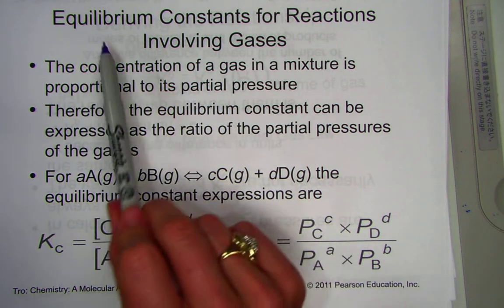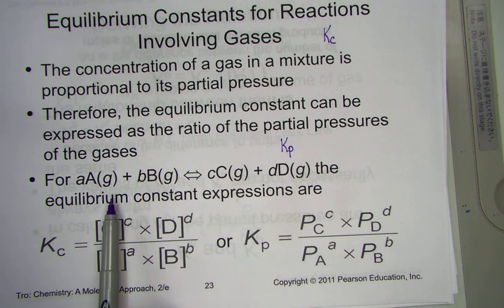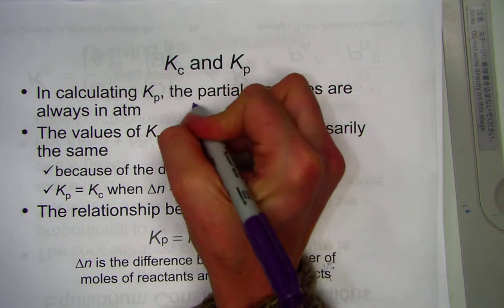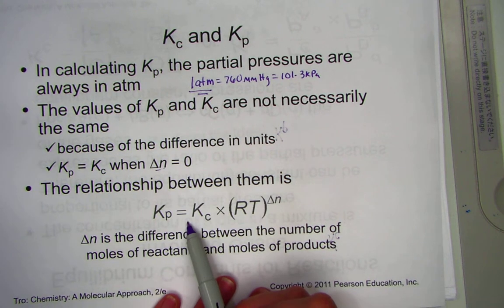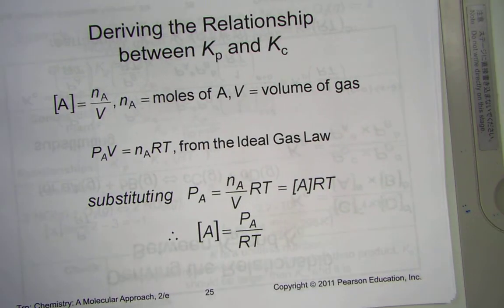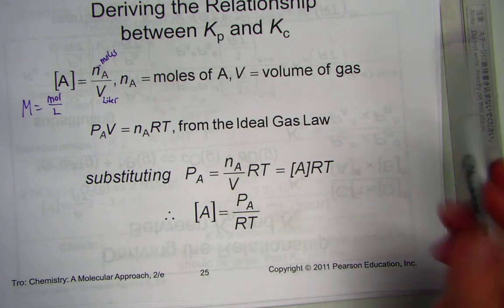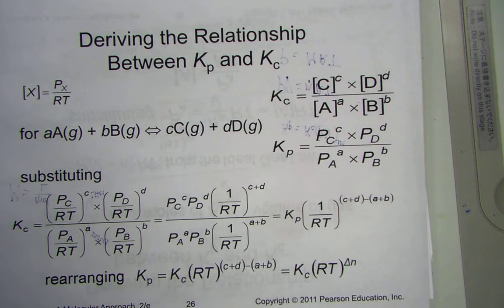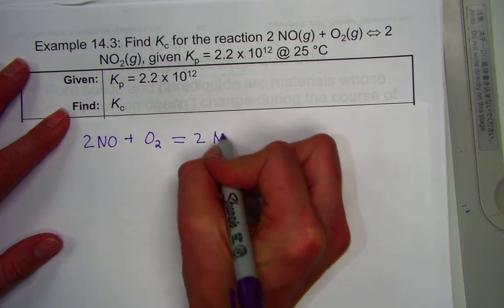chemical equilibrium 3